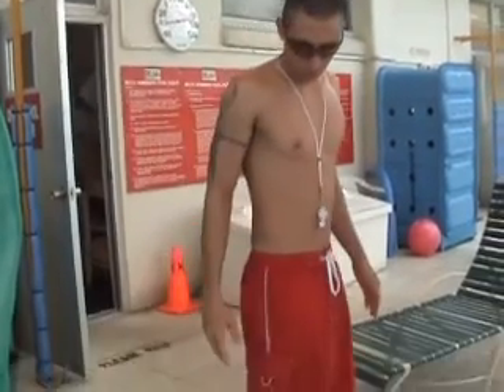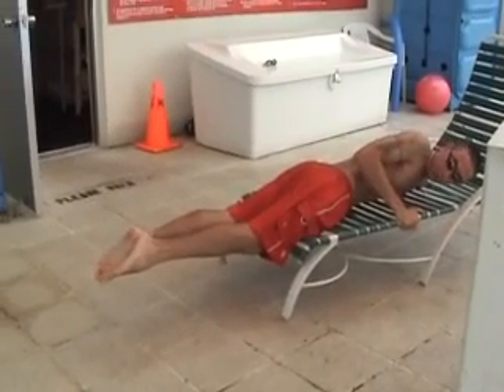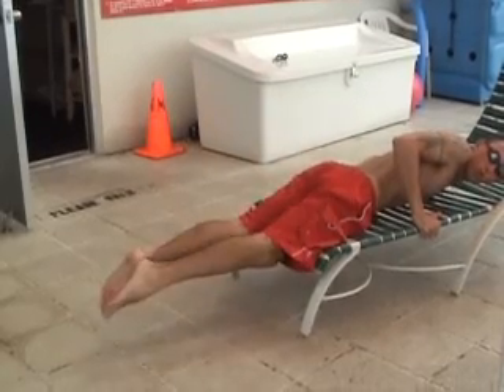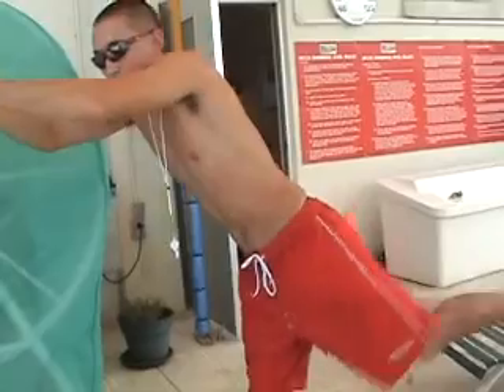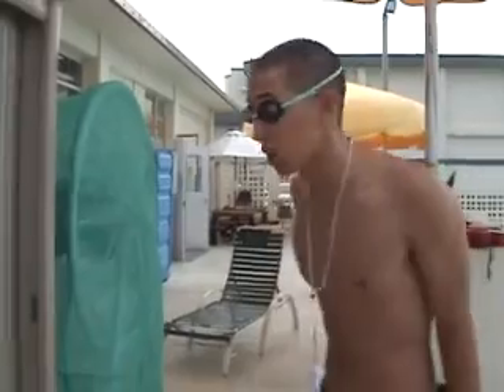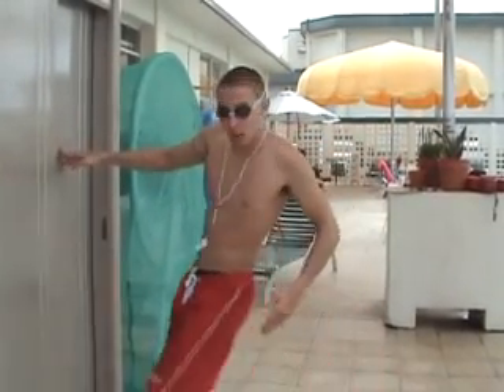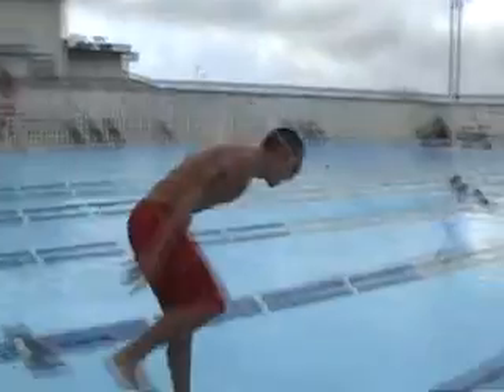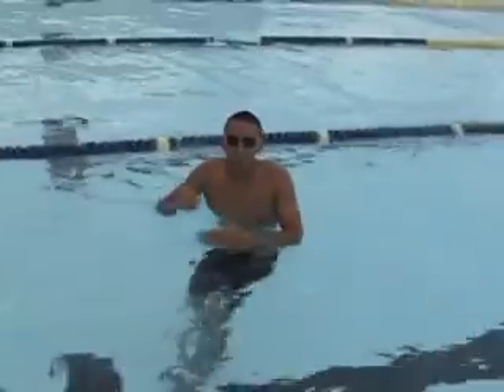How to Swim Breaststroke by JimmyDShea *with audio*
YouTube removed the audio from my original swim lesson uploaded in 2007 so I decided to re-upload it with the correct audio.

Learn how to swim breaststroke and/or improve your breaststroke with me, JimmyDShea!